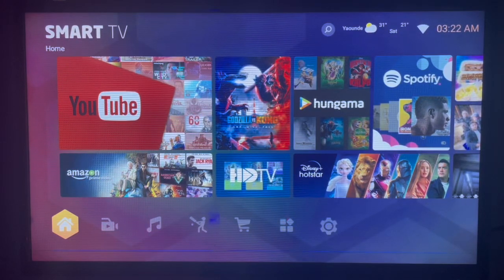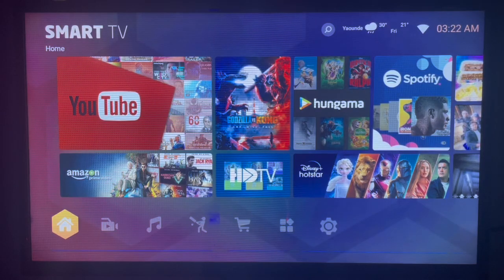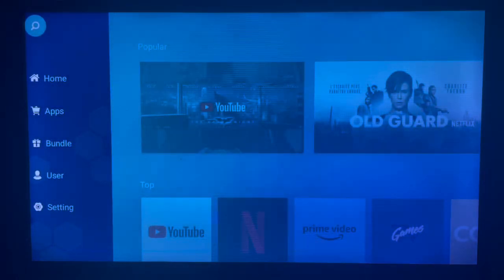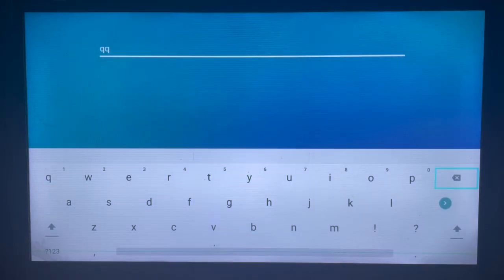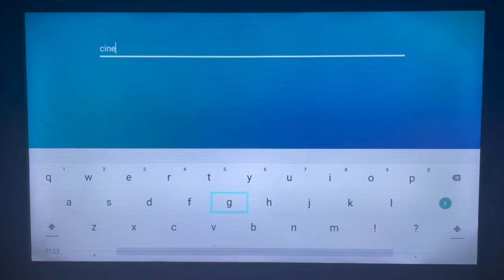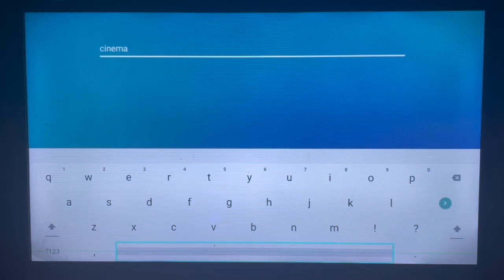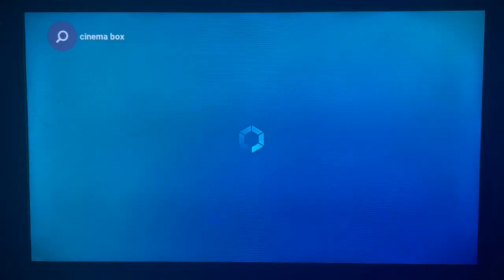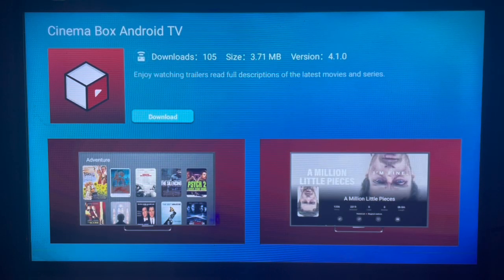How to Download Cinema Box on Samsung Smart TV | How to Install Cinema Box on Samsung Smart TV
You are on the right YouTube Channel if you are searching for How to Download Cinema Box on Samsung Smart TV. Whether you have Google Play Store or not installed, in this channel I will show you how to download and install any app on Smart TV or Android TV. In this particular video, I will show you How to Download Cinema Box on Samsung Smart TV.